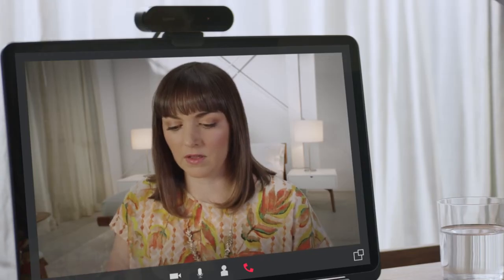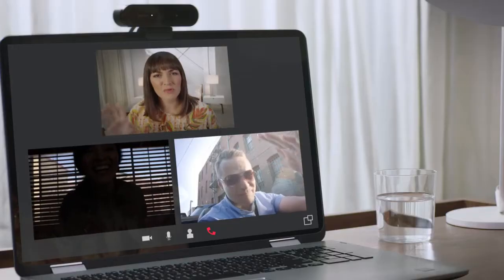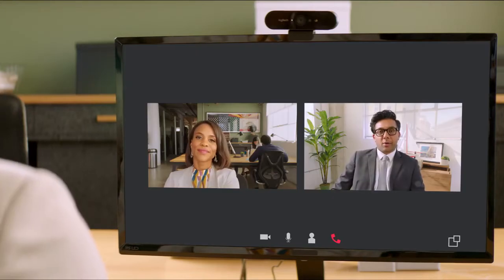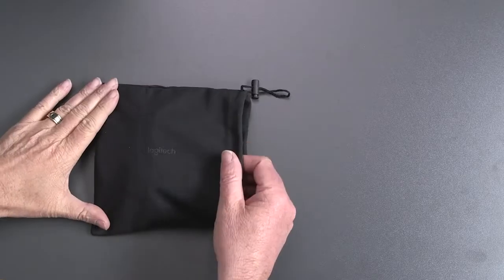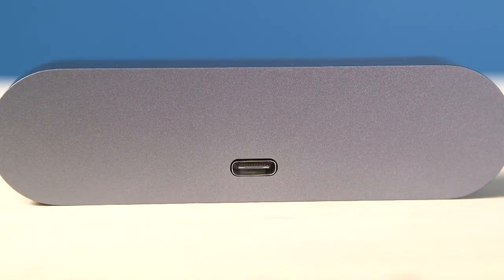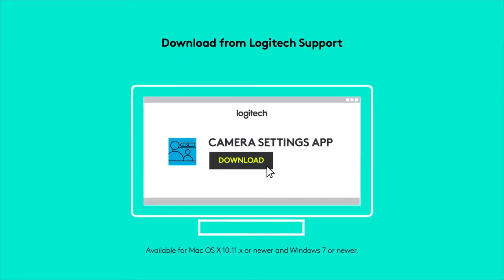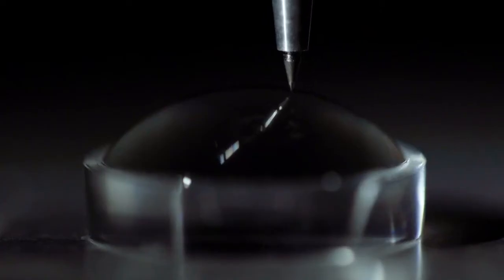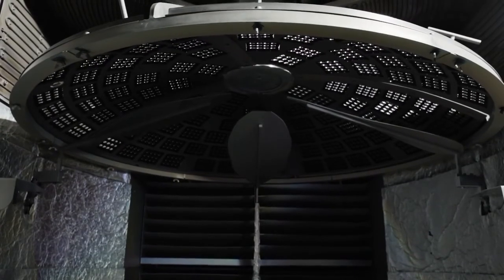Logitech BRIO Webcam Overview 4K Ultra HD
See what Ziva Nissan, Head of Product Management for the Logitech Video Collaboration Group, has to say about the Logitech BRIO 4K Ultra HD Webcam.

Step up to the world’s most technologically advanced webcam and get professional-quality video for video conferencing, streaming, or recording. Logitech BRIO is packed with features that produce stunning video in any environment. Our premier 4K ultra high-def camera offers 5x digital zoom, high frame rates, outstanding low-light performance, HDR, and RightLight™ 3.

Key Features:
- Spectacular video quality up to 4K
- Look great in any light with HDR and RightLight™ 3
- Enhanced security and instant log in with Windows Hello™

Untuk pembelian & konsultasi produk Hubungi :
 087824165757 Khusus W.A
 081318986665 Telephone